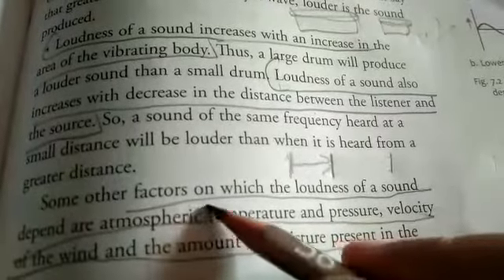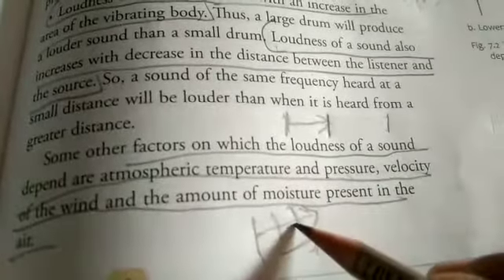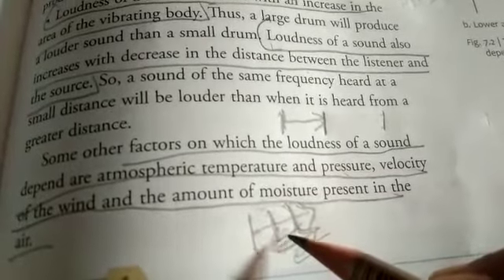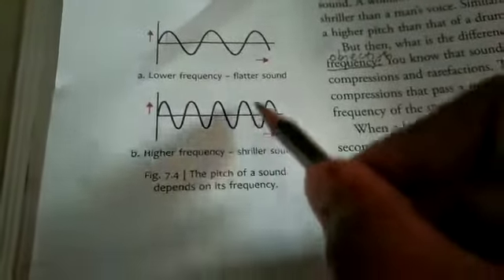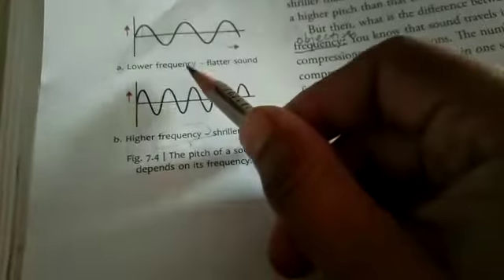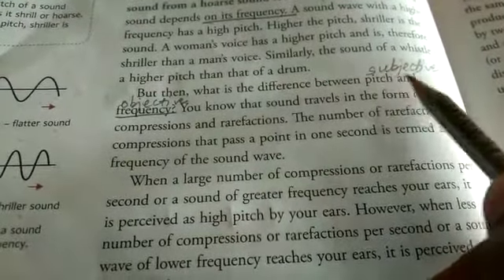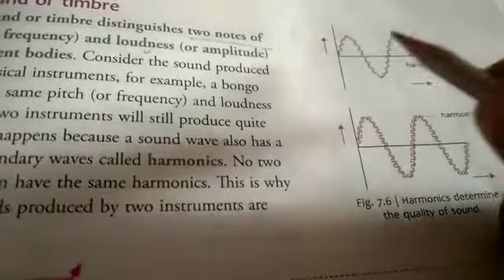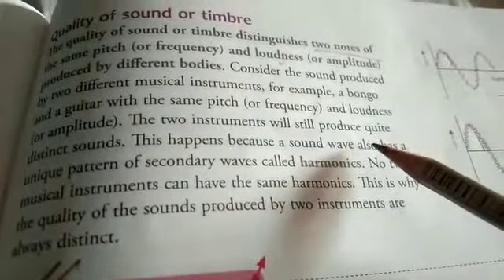Std-viii physics part 2